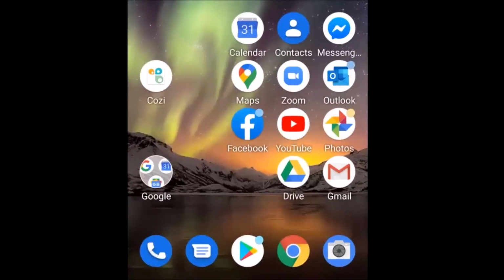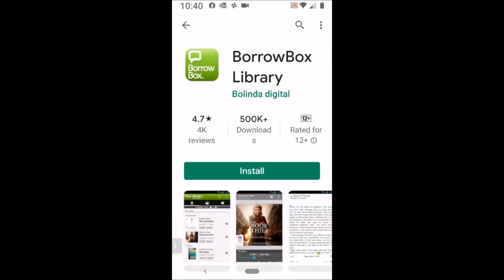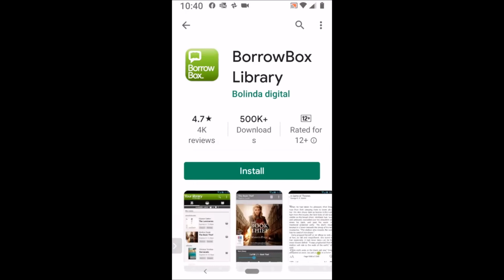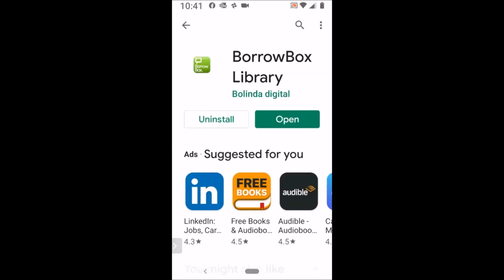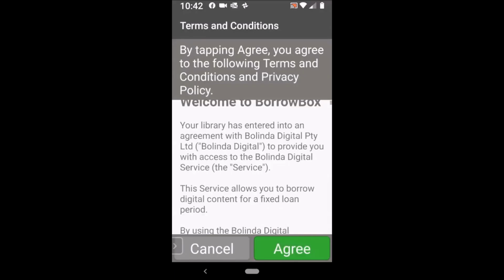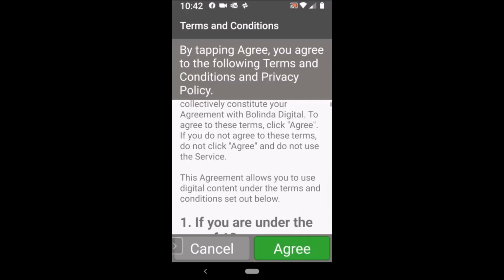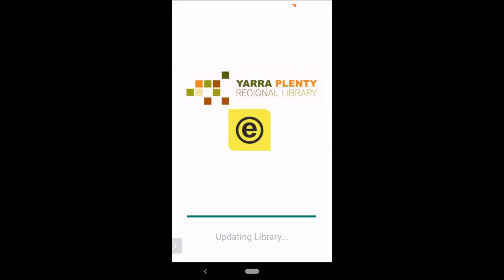How to Library- Borrowbox for Android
Lisa explains how to install and utilize the Borrowbox app on your Android device.